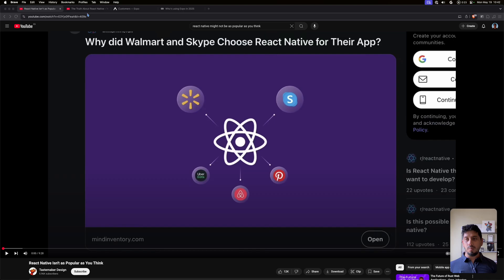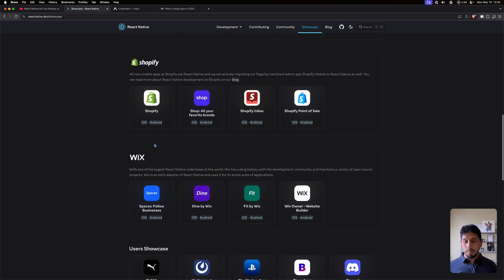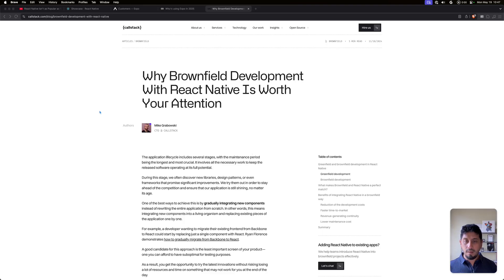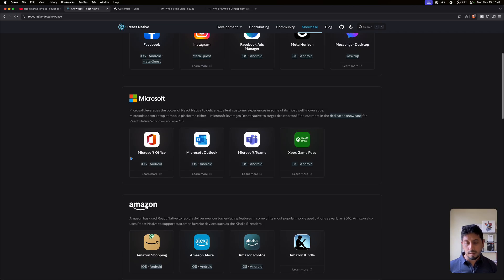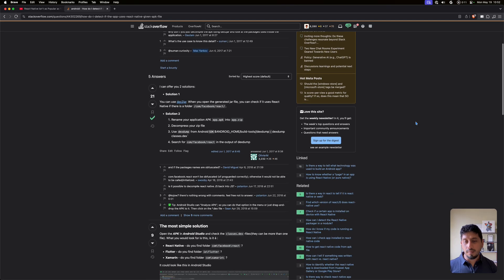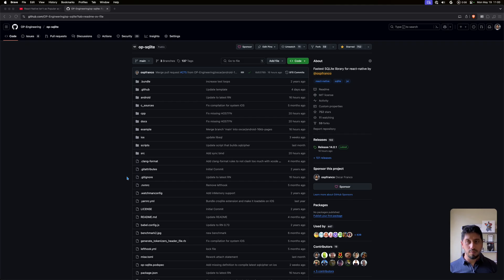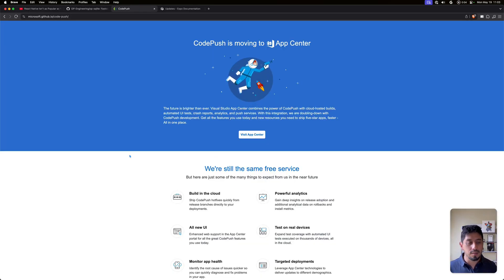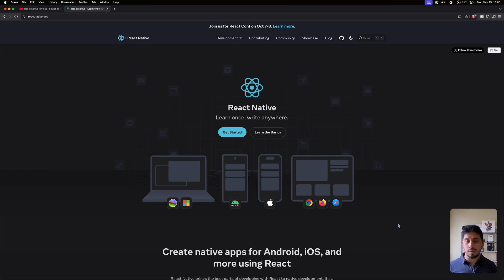Why react native might be more popular than you think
See the original video on why react-native might not be as popular as you think

See theo's in-depth response